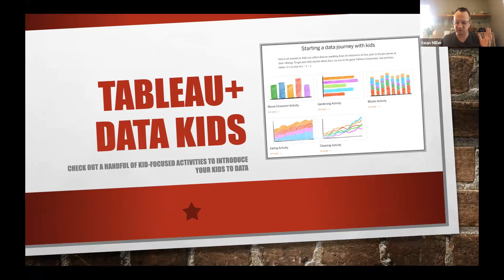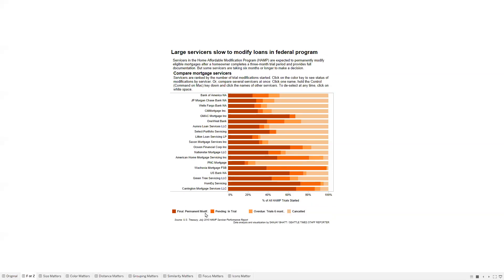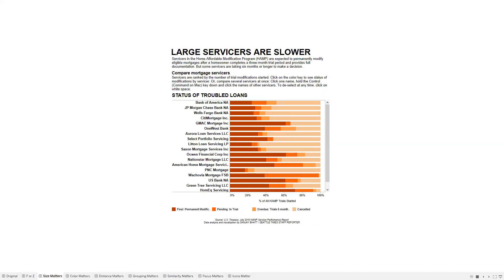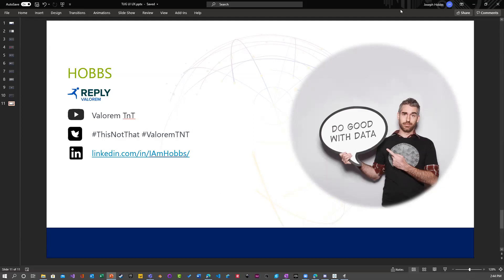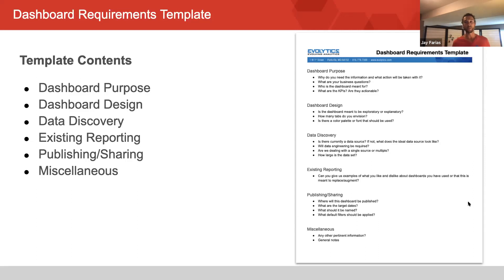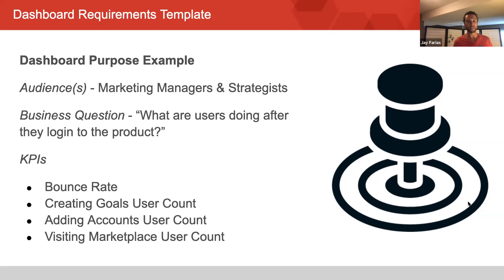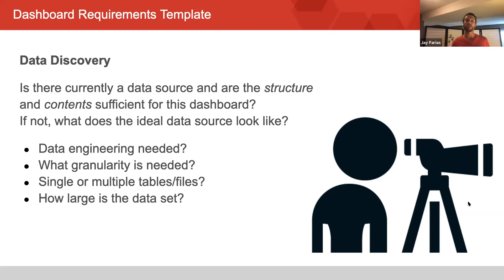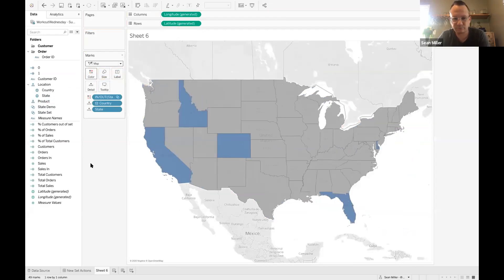Kansas City Tableau User Group - 21 July 2020